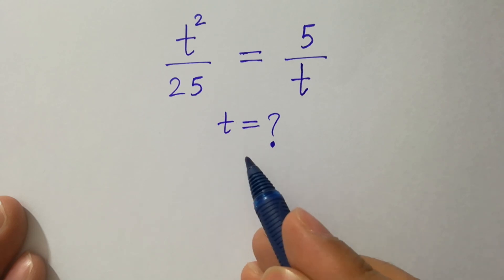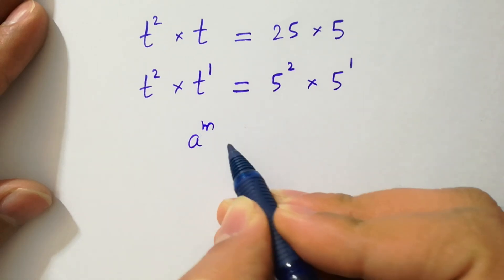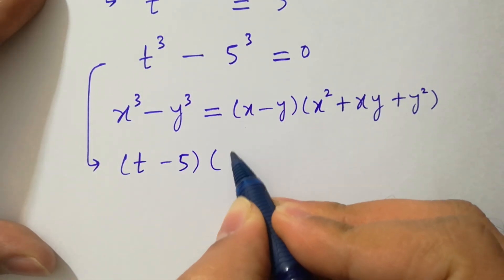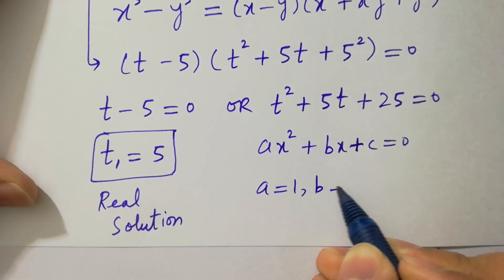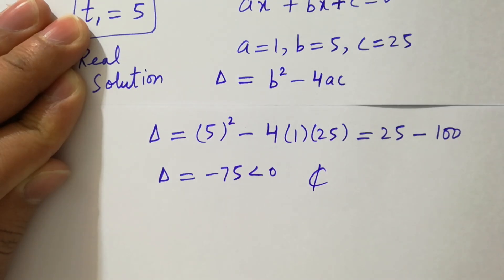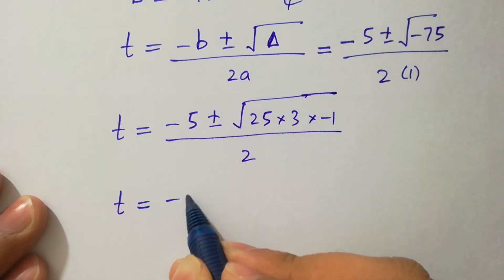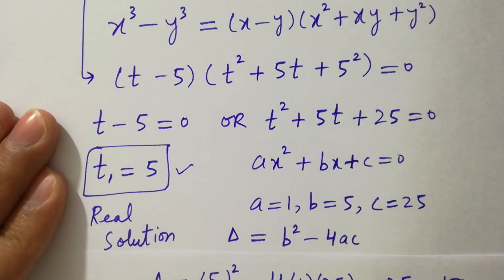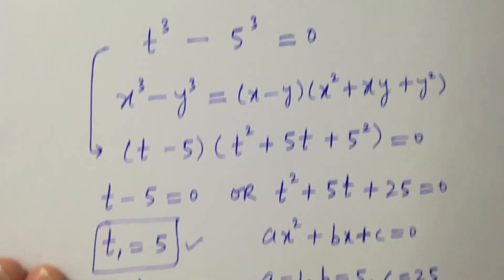Solving a 'Stanford' University entrance exam | t=?